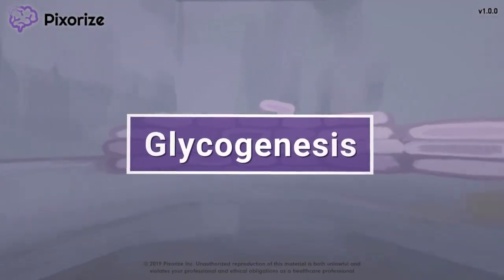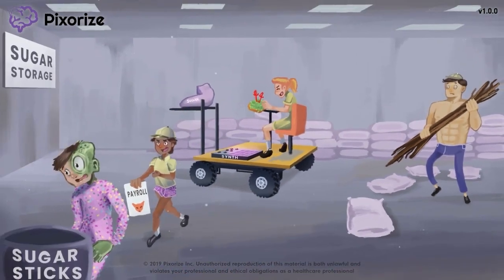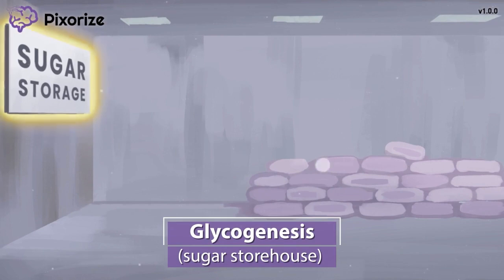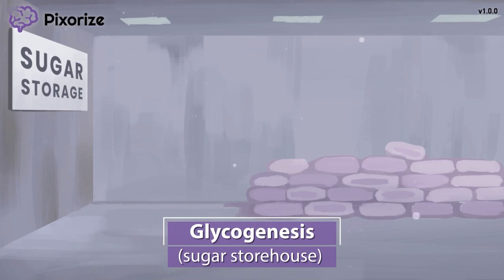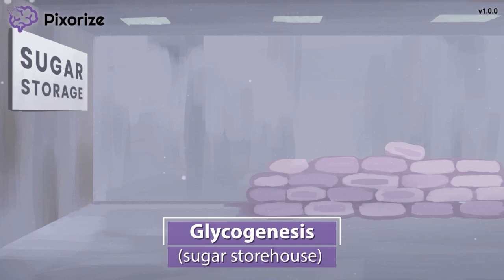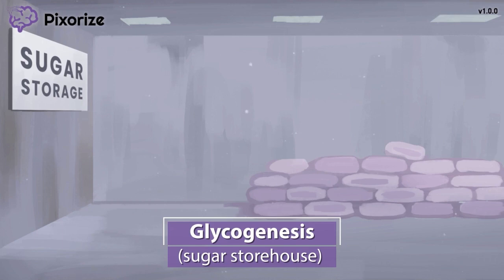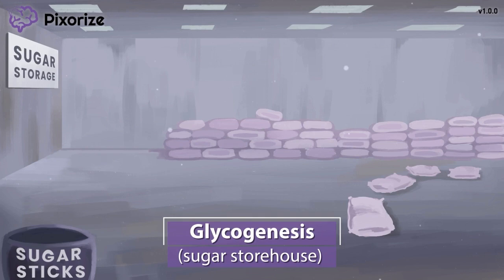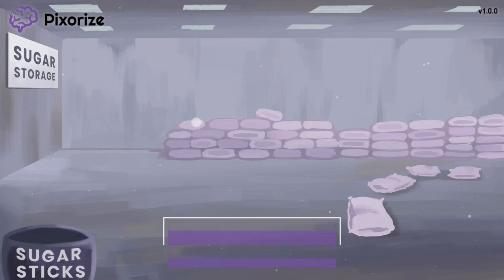Glycogenesis Mnemonic for USMLE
Study this Glycogenesis USMLE mnemonic and other mnemonics with Pixorize.

Glycogenesis is the biochemical pathway that produces glycogen, which is the body’s storage form of glucose. The main places in our body that want to store glucose for later use as glycogen are the liver and muscle.

Glycogenesis begins with glucose-6-phosphate, which is then catalyzed to glucose-1-phosphate via a mutase enzyme, phosphoglucomutase.

Next, Glucose-1-phosphate reacts with UTP to form the high-energy UDP-glucose intermediate, in a reaction catalyzed by a pyrophosphorylase enzyme, UDP-glucose pyrophosphorylase.

Next, glycogen synthase uses the energy from UDP-glucose to connect the glucose residue to the end of a glycogen straight chain. When extending a straight chain, glucose molecules are added via alpha-1,4 linkages. Glycogen synthase is stimulated by insulin, but is inhibited by glucagon and epinephrine.

Finally, glycogen achieves its branched structure due to the actions of glycogen branching enzymes. These enzymes break off the ends of a glycogen straight chain and attach the fragment to the side of a straight chain to form a branch point, which is formed via an alpha-1,6 linkage.